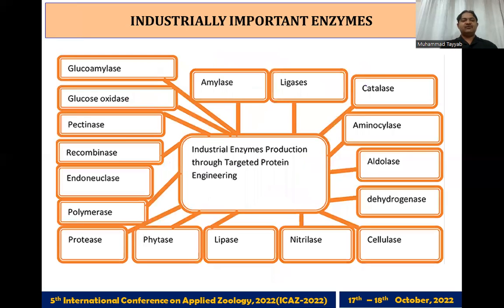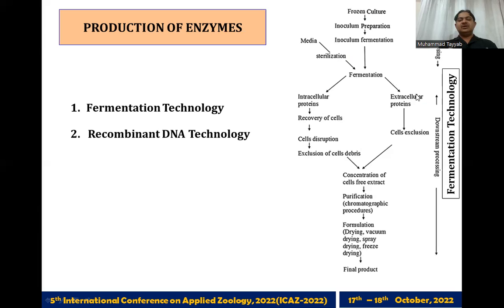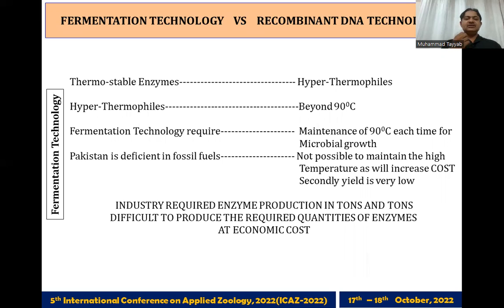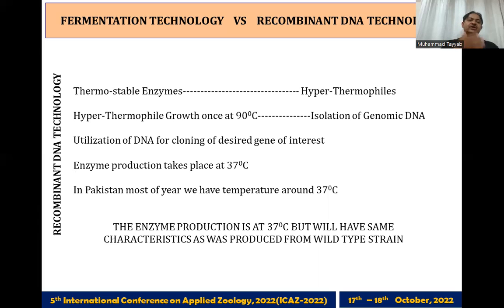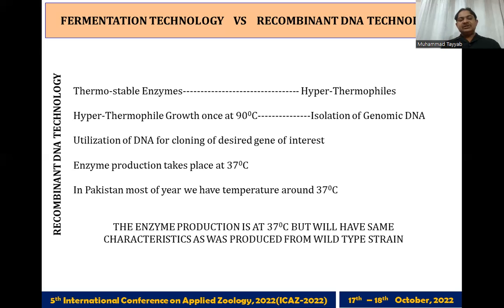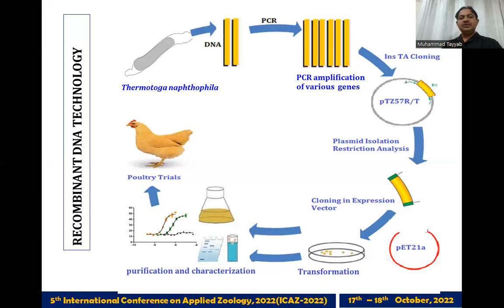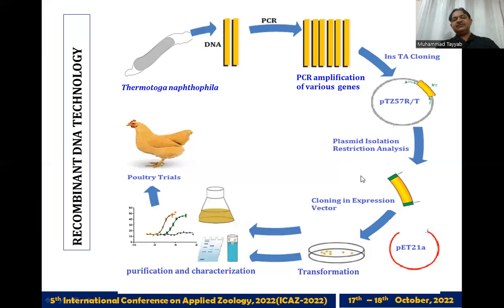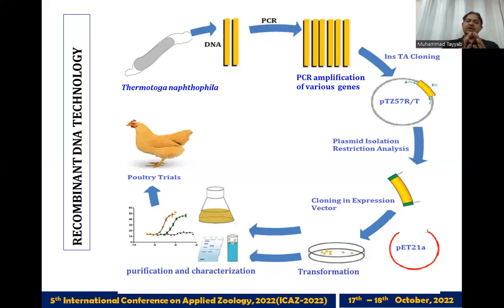O-167/ICAZ-2022/ Dr. Muhammad Tayyab